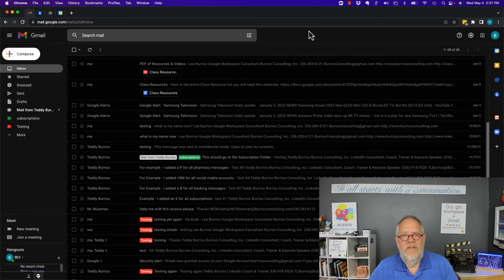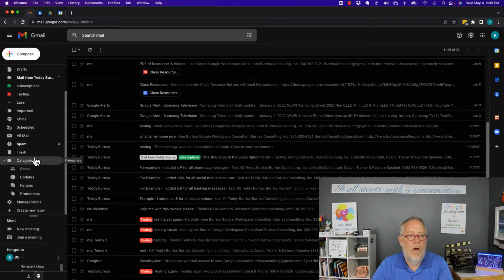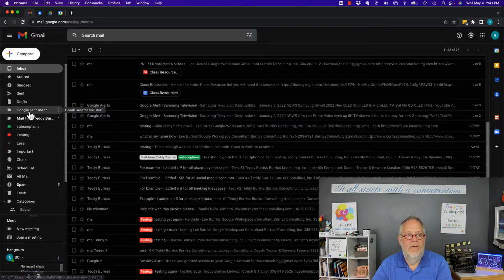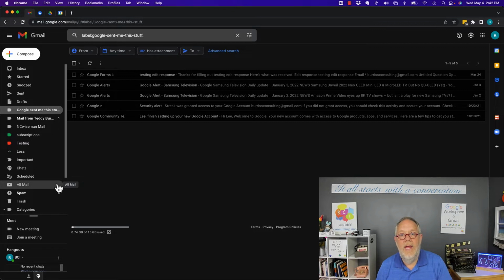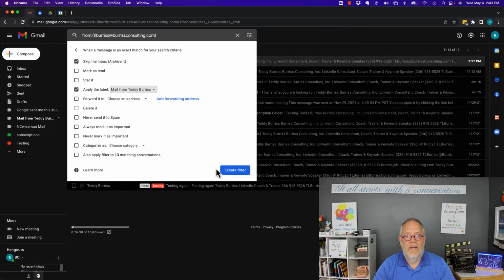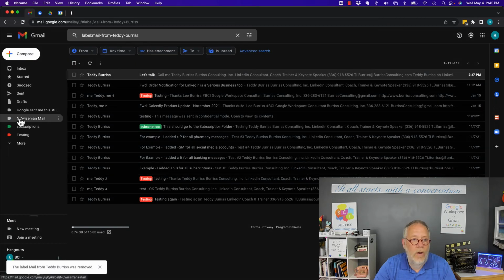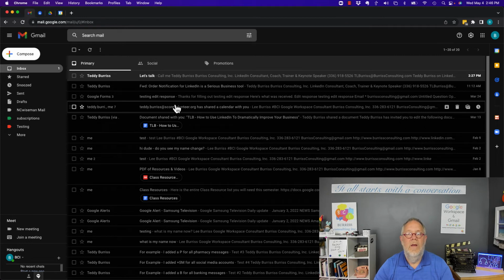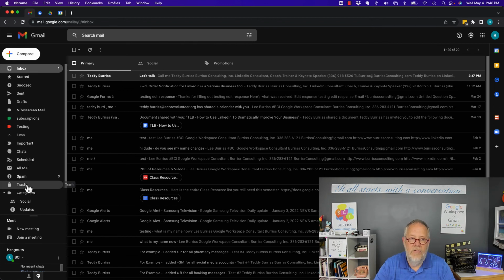How do I use Gmail Labels for the best results and ease of using Gmail or Google Workspace?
I discuss using Gmail labels in this video.